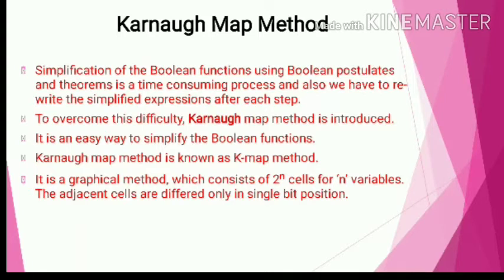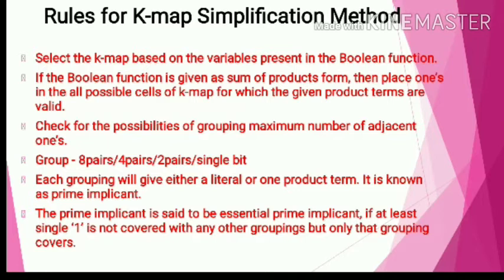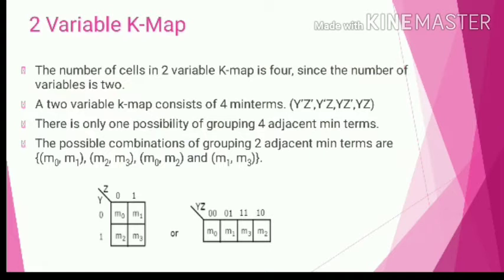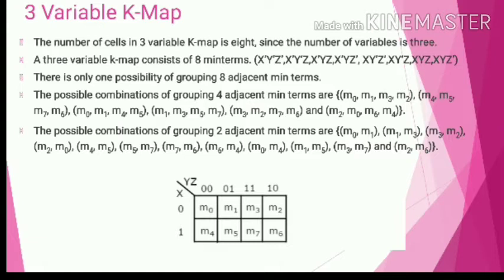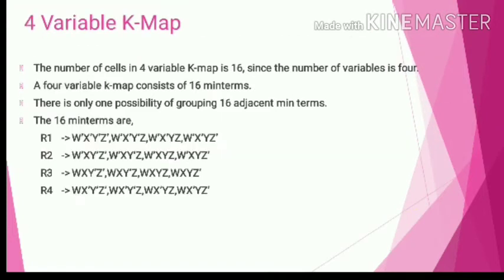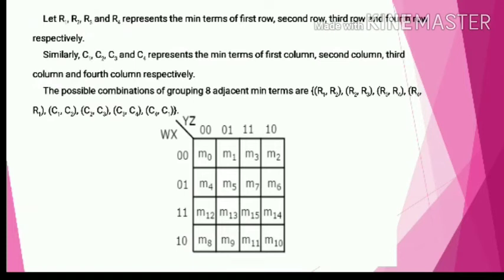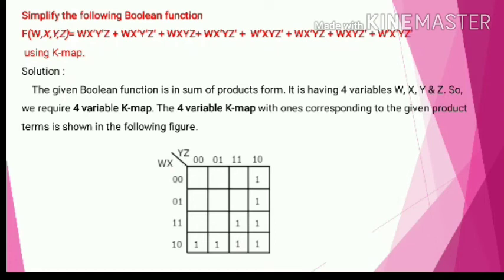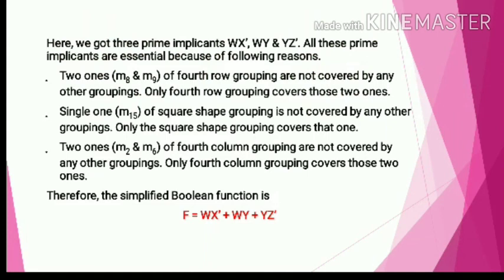SJCTNC-CA102T-DIGITAL LOGIC FUNDAMENTALS-UNIT 2-KMAP METHOD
This video explains karnaugh map elaborately